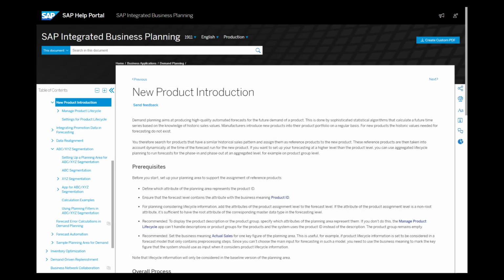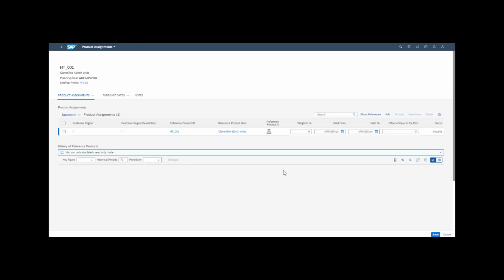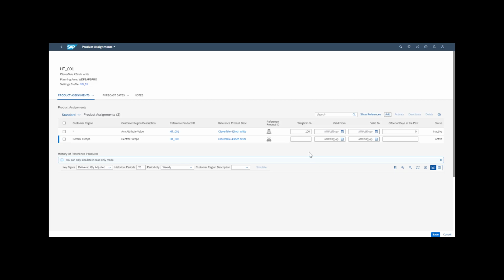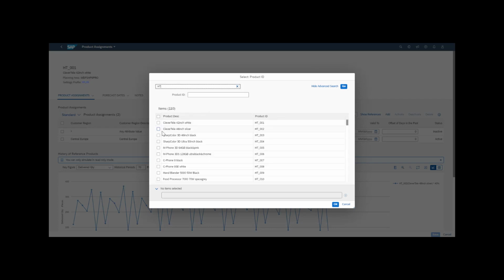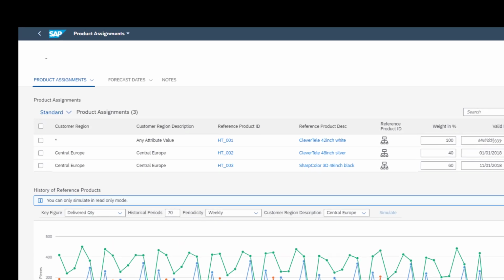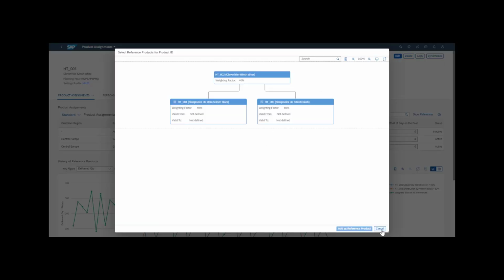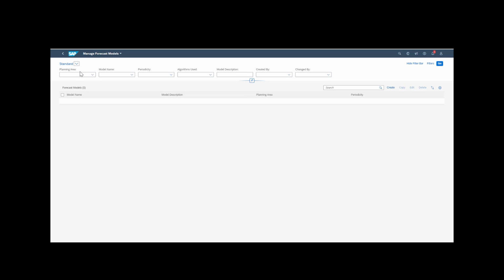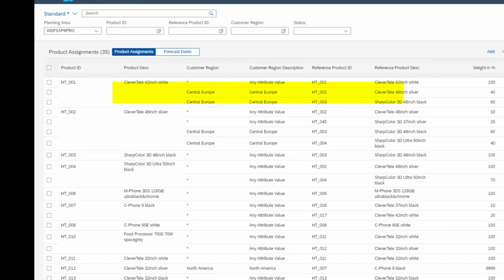How to Create Product Assignments for New Product Introduction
This video explains how you can assign existing products to new products to ensure sufficient sales history for forecasting.